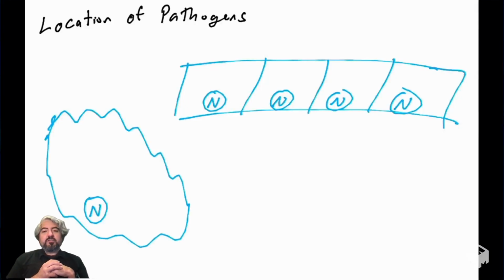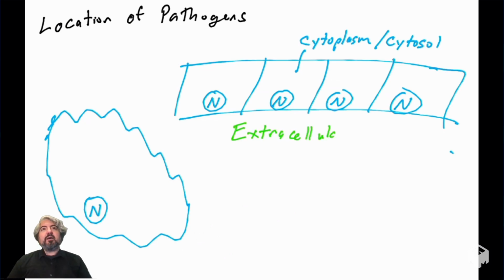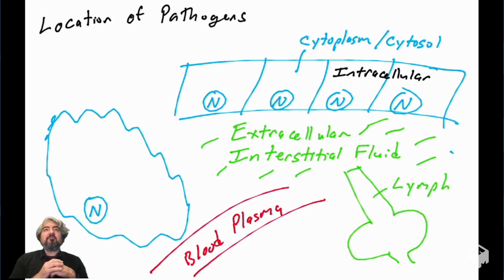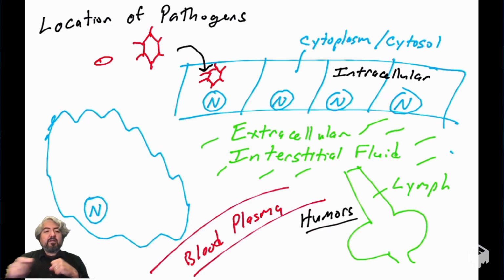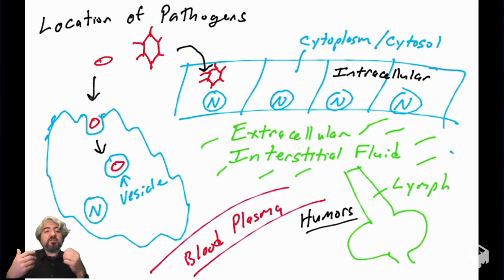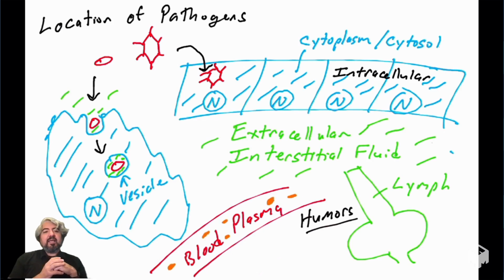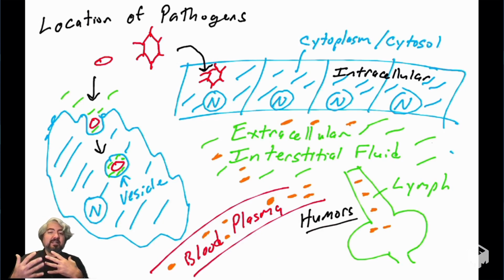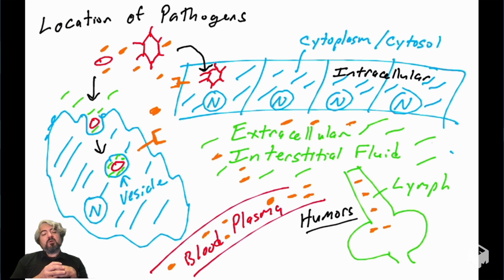Location of pathogens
This video introduces the different locations where pathogens can exist in relation to cells, introducing the concept of immune system proteins being able to recognize pathogens in those locations.